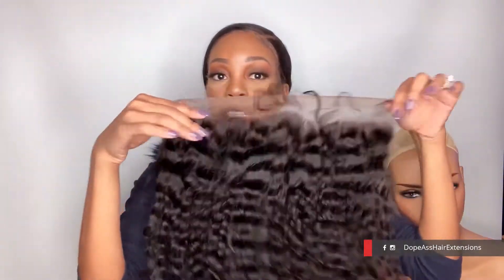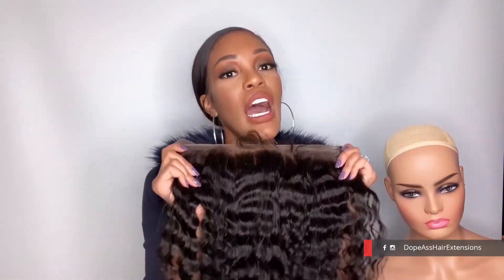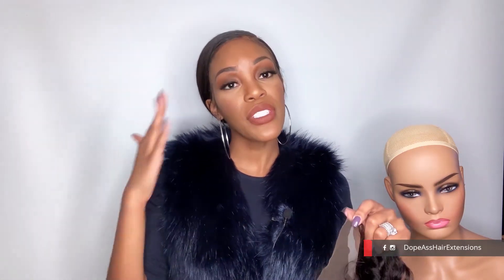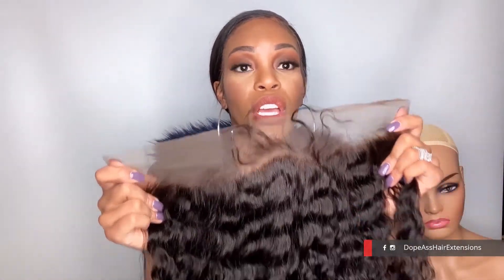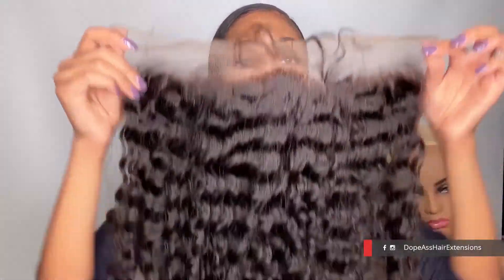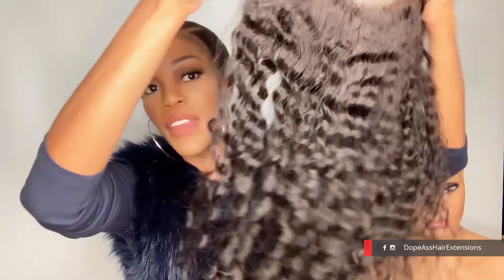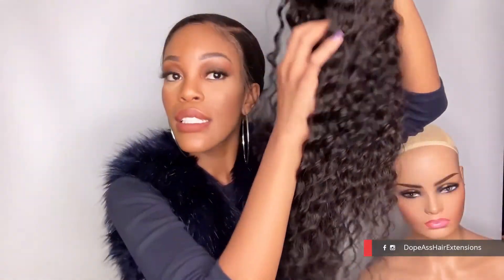Cambodian Wavy Frontal